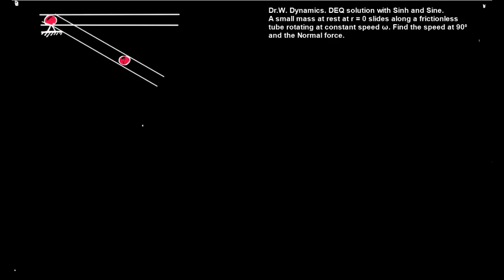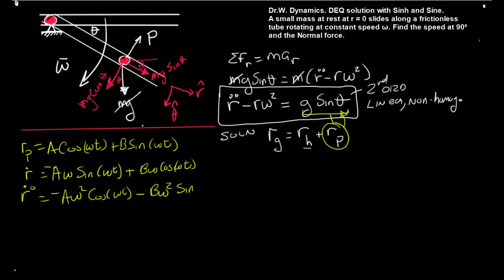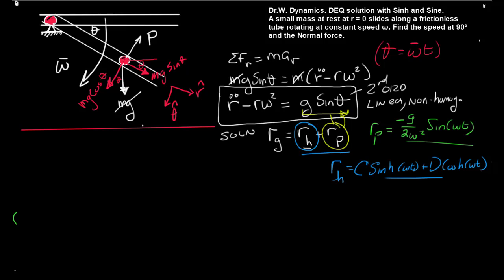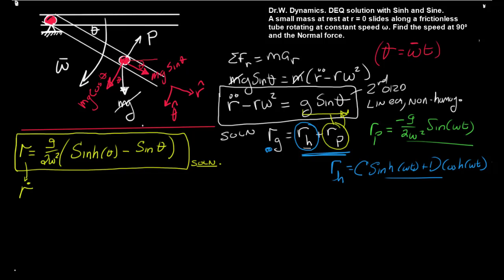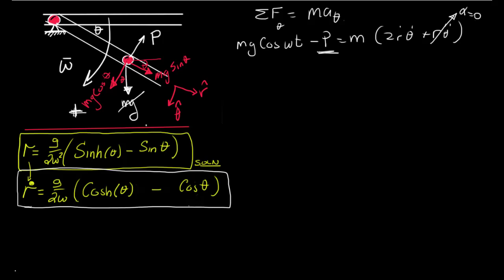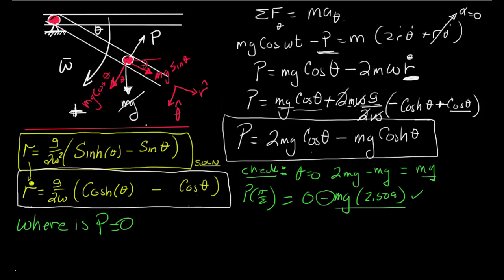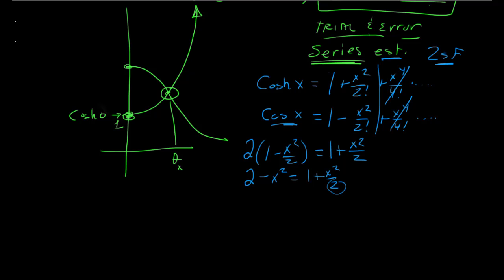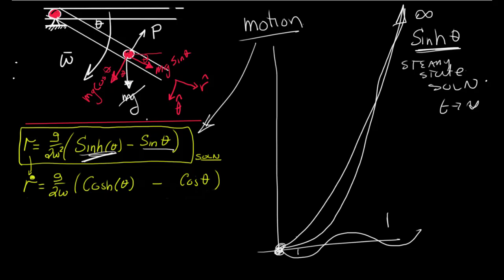Engineering Dynamics Rotator with ball using Sinh and Sine solution to non-homogeneous DEQ part 3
Part 3. We continue our look at examples where Newton's Laws generate Differential Equations.  Here we use Sinh and Cosh as well as Sine and Cosine to solve a non-homogeneous linear 2nd order differential equation.  Includes a short example of using Numerical Series to estimate a complex solution.